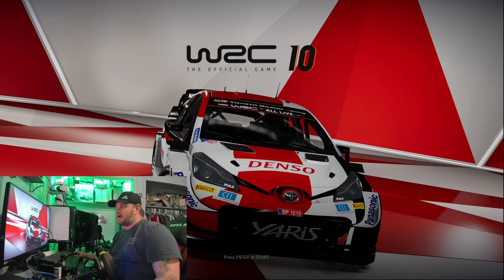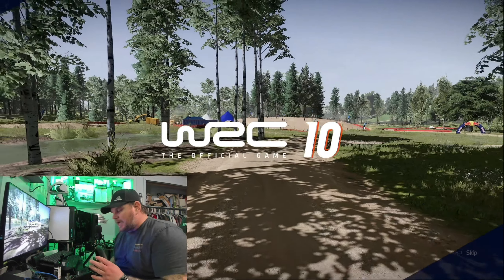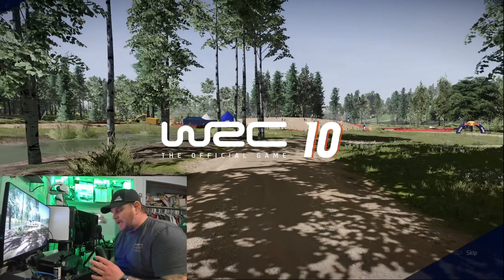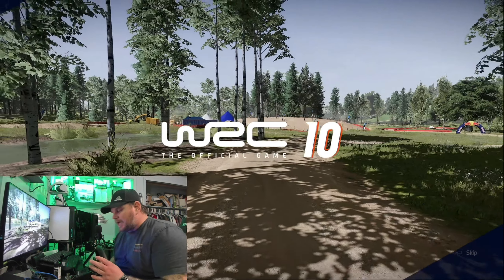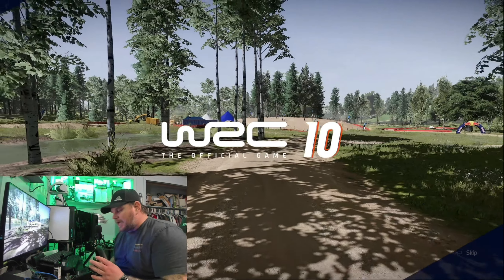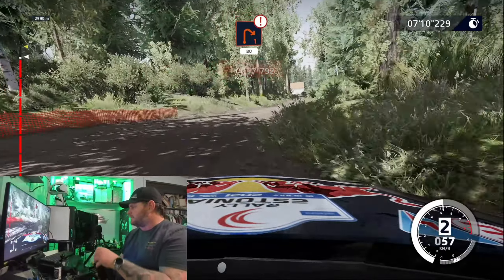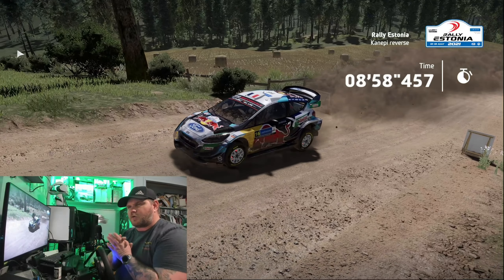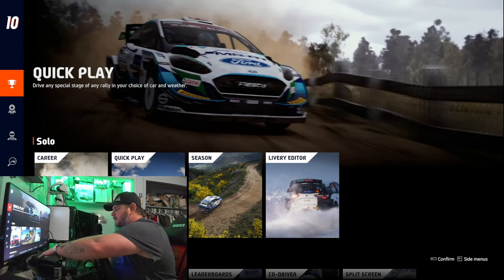Is The CAMMUS 5NM C5 Prototype Better Than My Fanatec 8NM DD Pro?